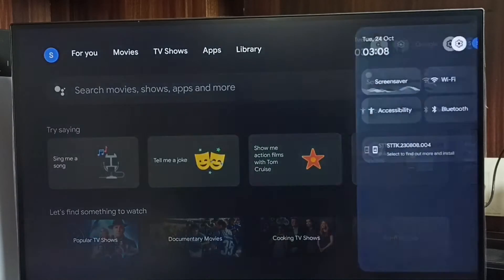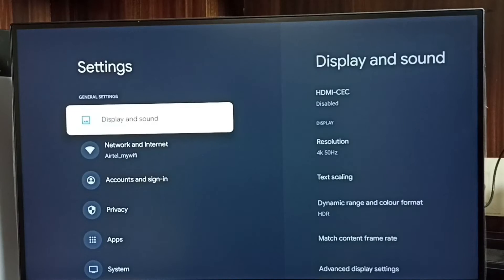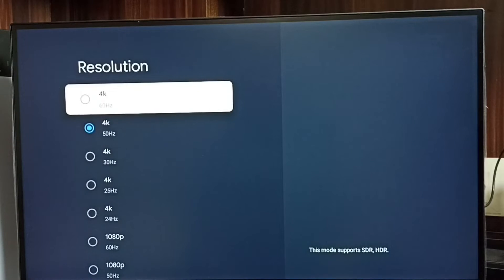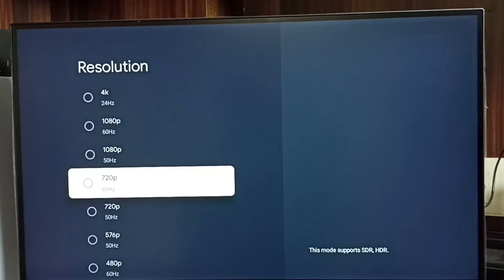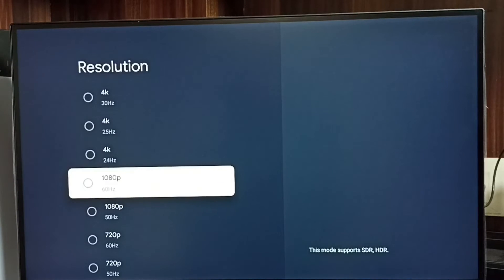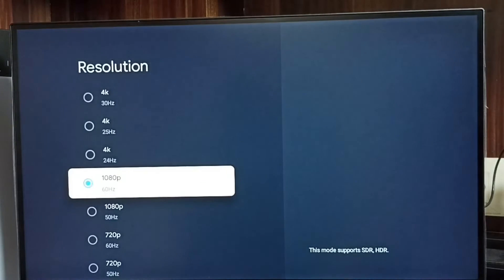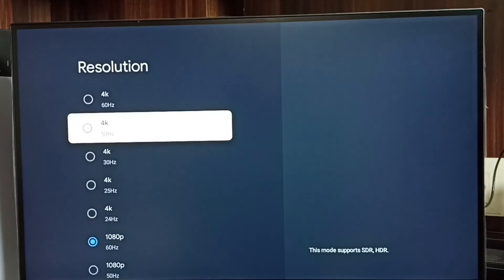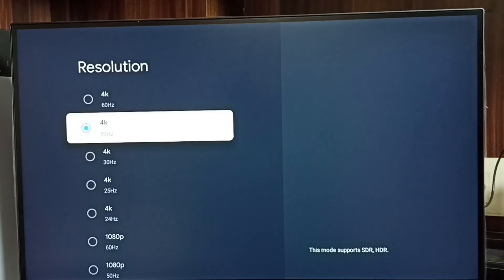Lloyd Google TV : How to Change Screen Resolution HD, FULL HD, 4K, 8K on Lloyd Google Android TV